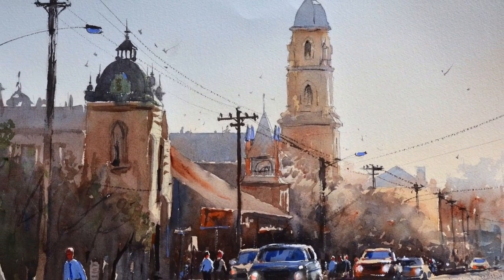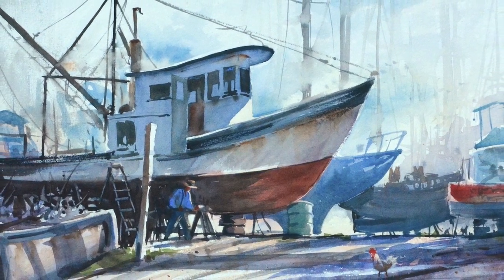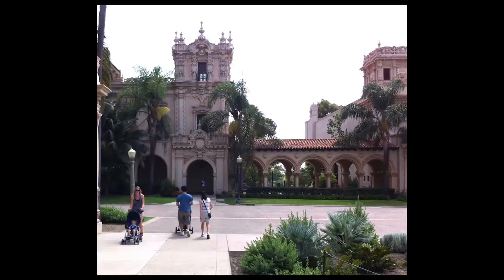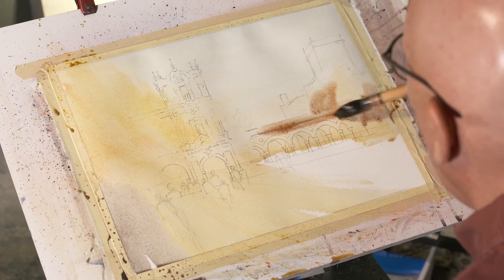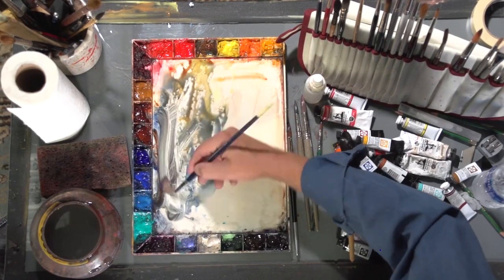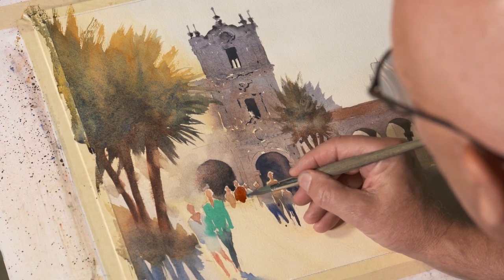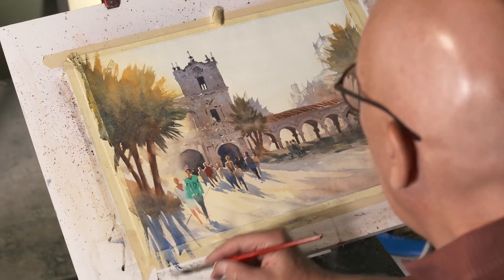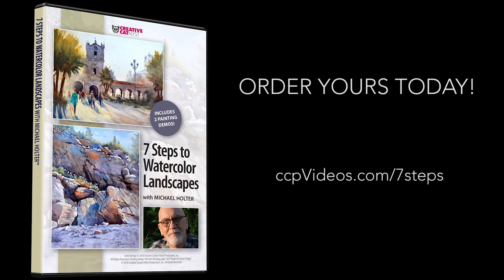7 Steps to Watercolor Landscapes with Michael Holter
There are a thousand decisions to make in a landscape painting. Avoid artistic overwhelm with Michael Holter’s 7 Steps to Watercolor Landscapes. By taking your work one step at a time, you can enjoy the process and focus on what really matters at each stage of your painting. Plus, you’ll feel confident tackling any landscape subject after you see Michael work through two different demos, start to finish.